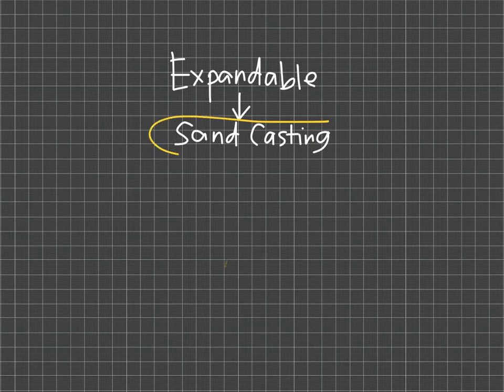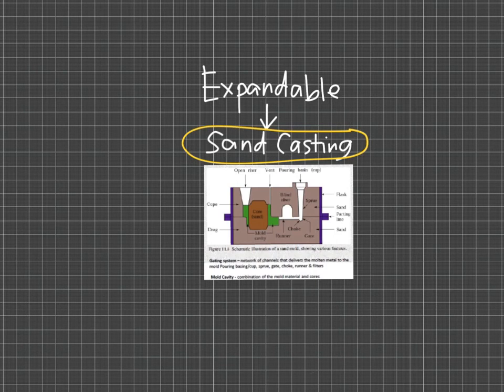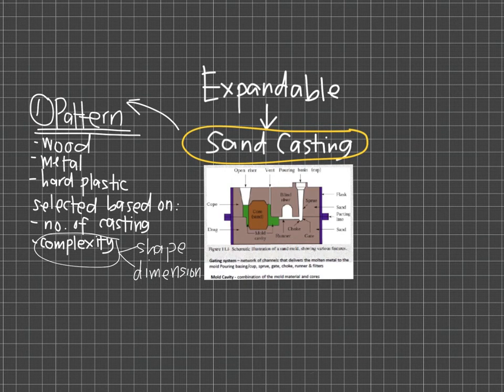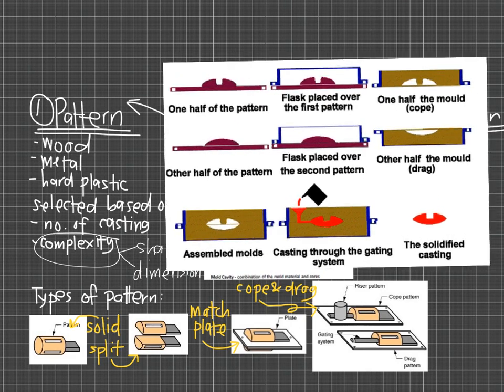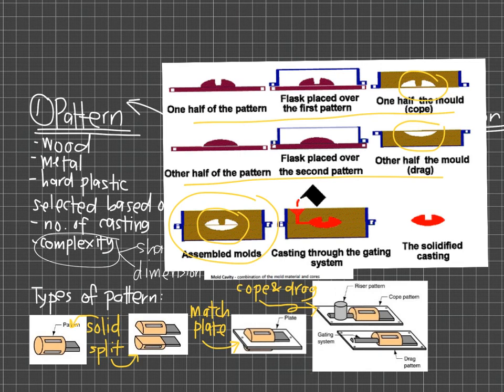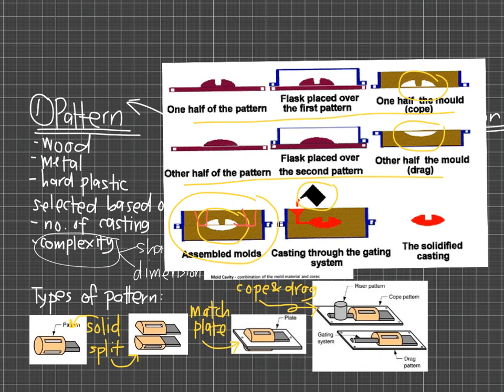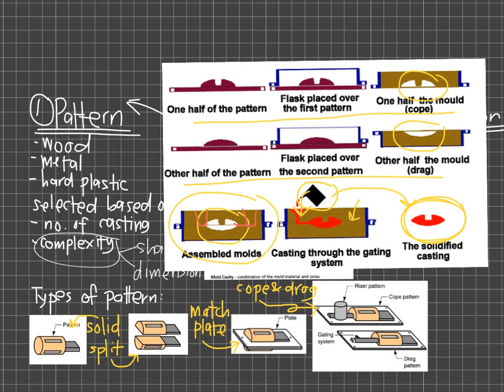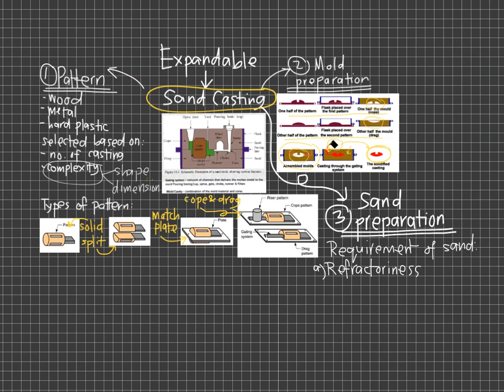Expandable mold - Sand Casting